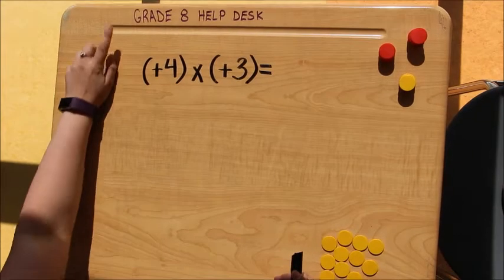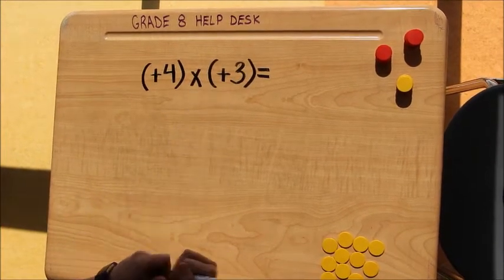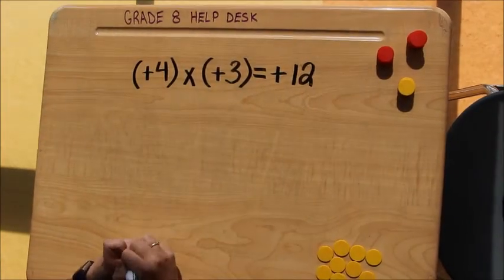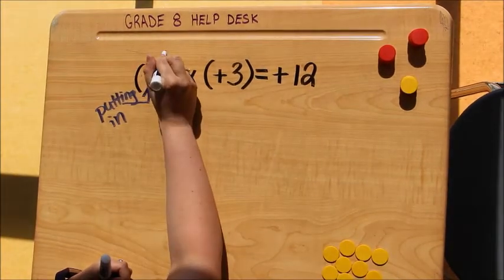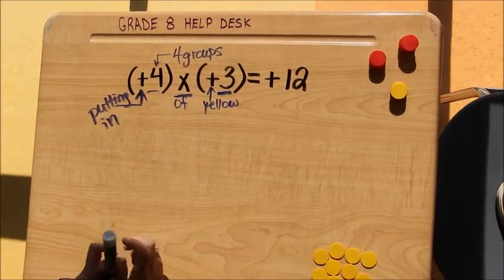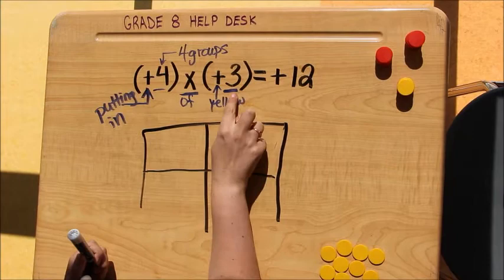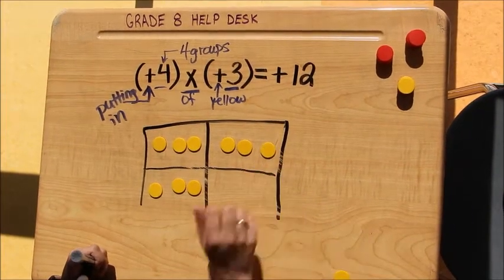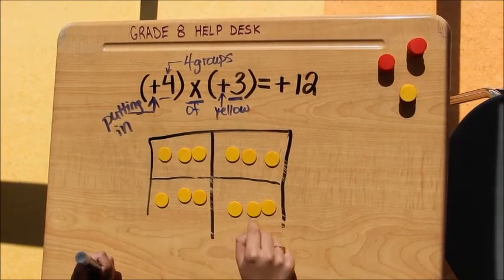TILES Multiplying Integers both numbers POSITIVE